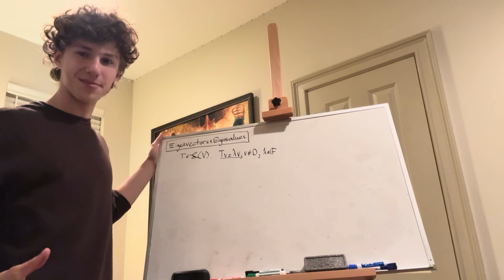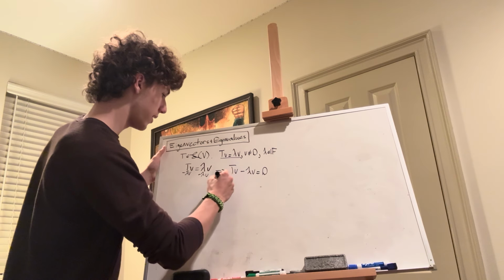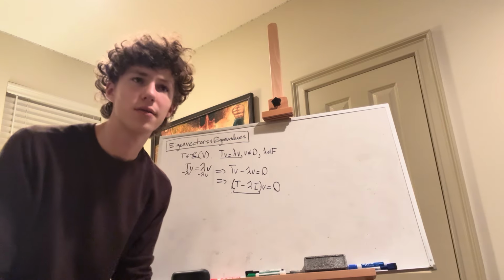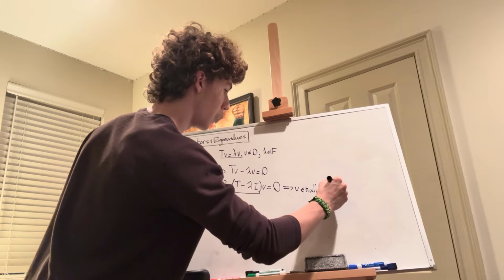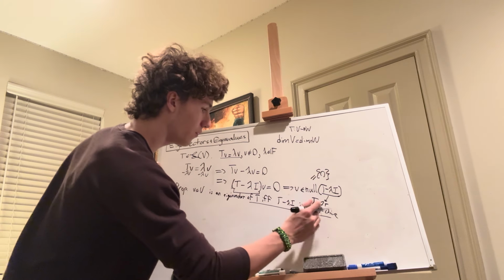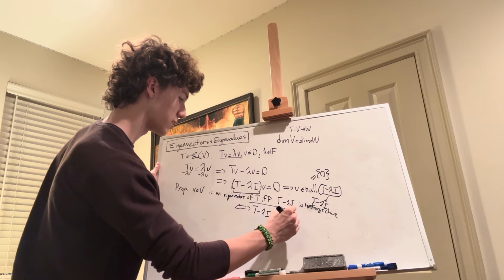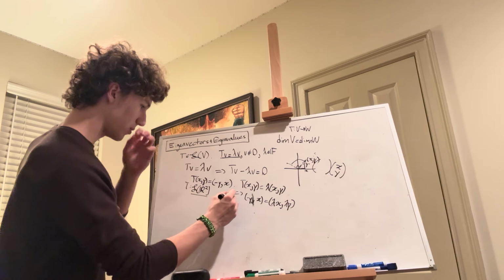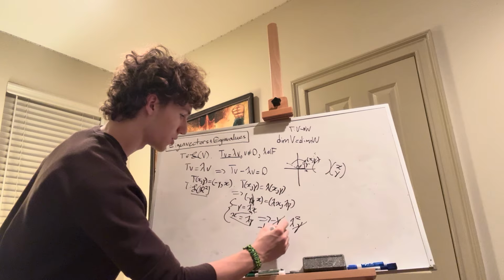More on Eigenvectors (LADR 18)